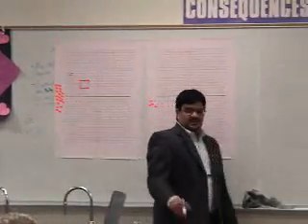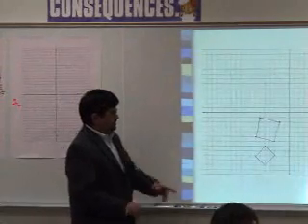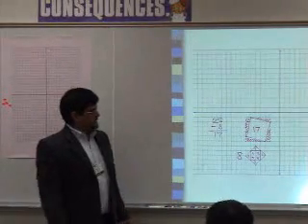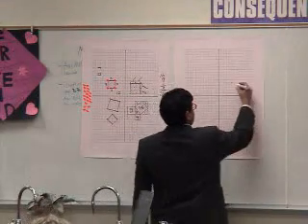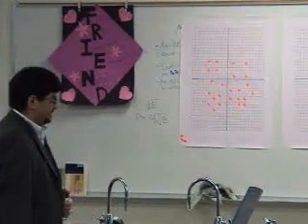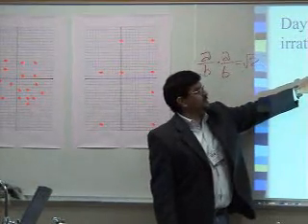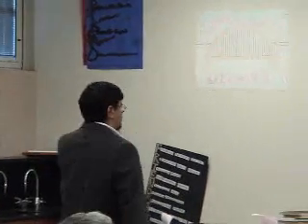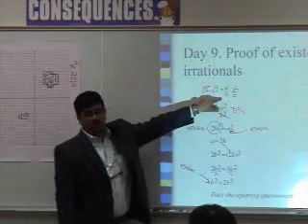Teaching Pythagoras Theorem.wmv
Constructivist Teaching Irrational Numbers